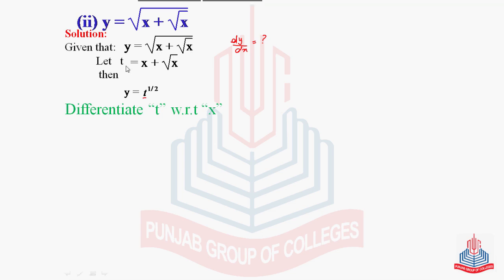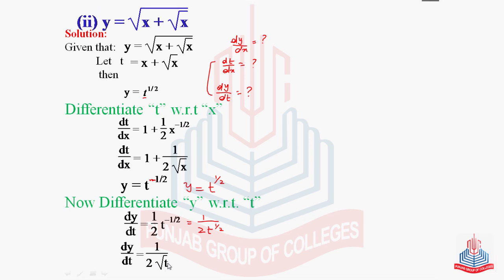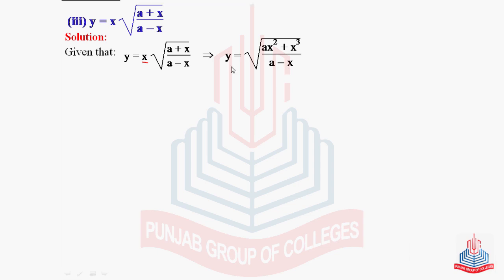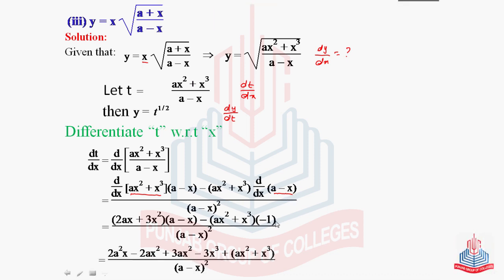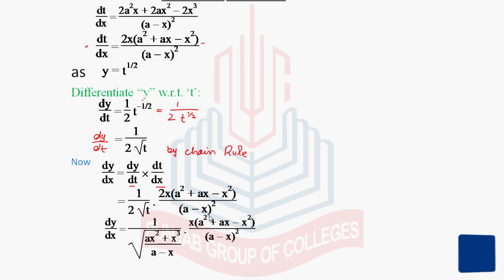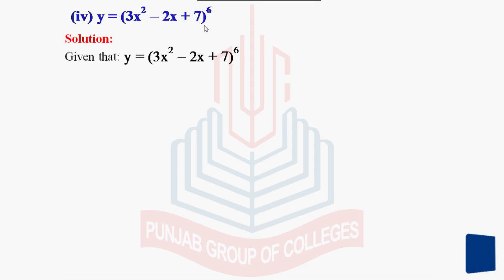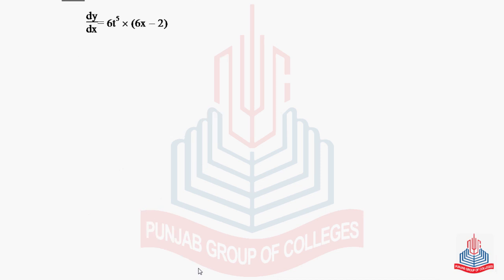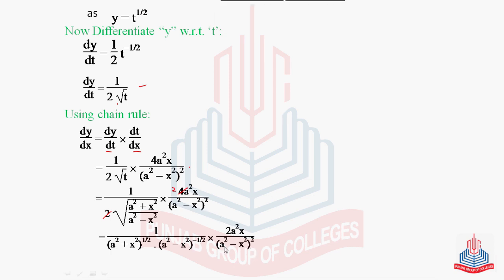Mathematics II Ch 2 Exercise No 2.4 Question No 1 part ii, iii, iv & v by pgc